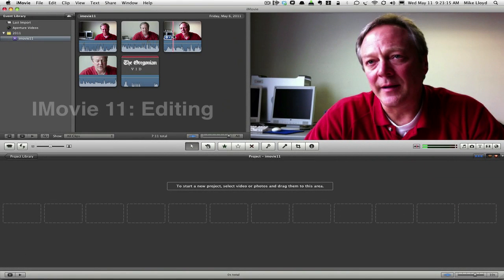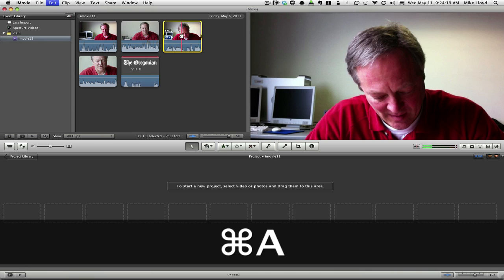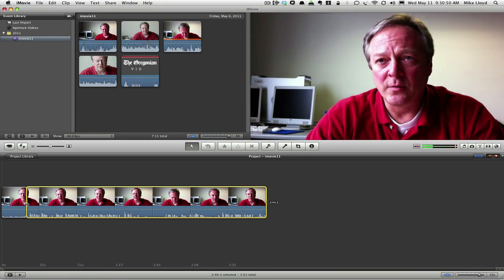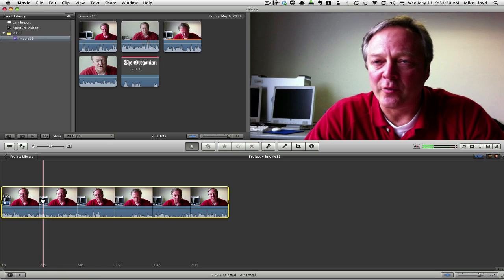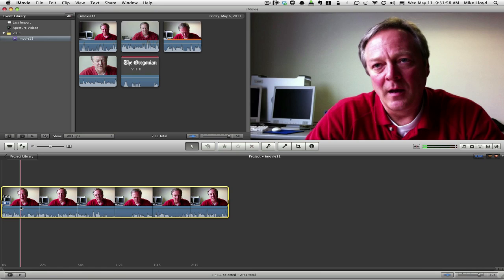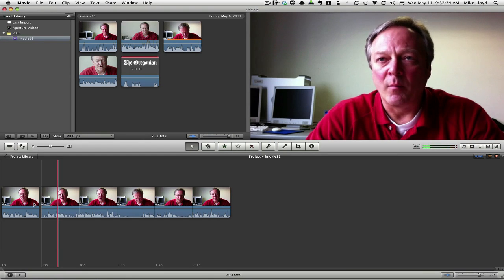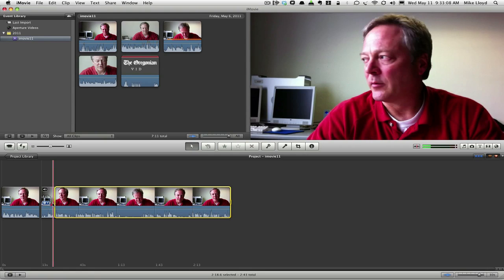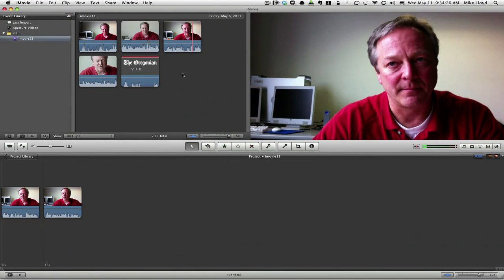iMovie 101:Editing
Putting clips in order to tell your story is the simplest way to understand editing.